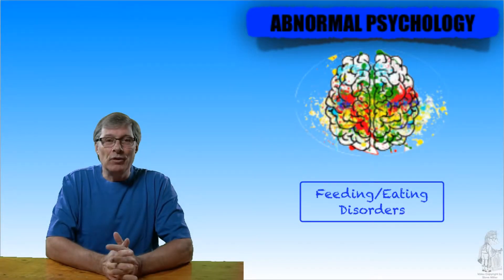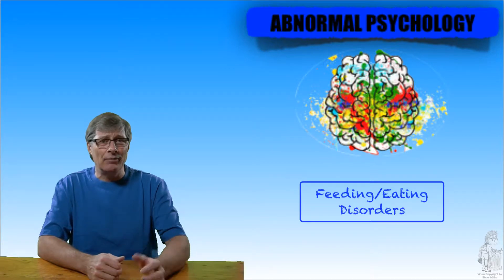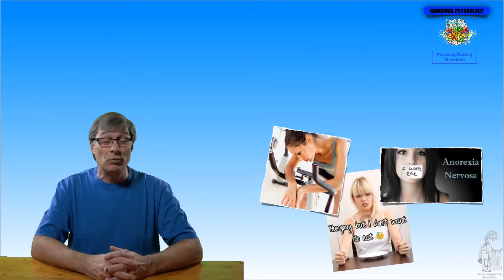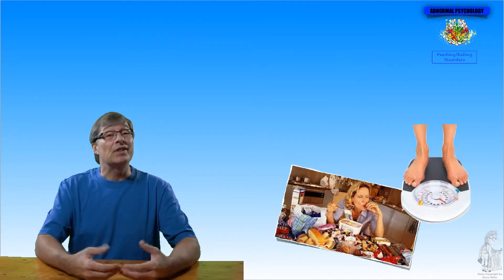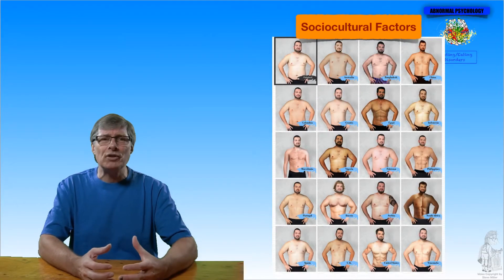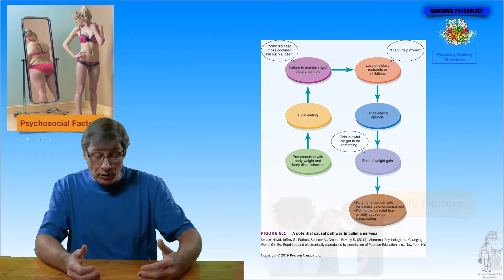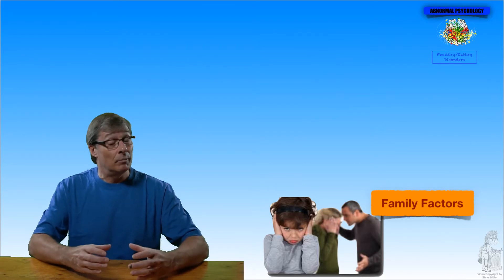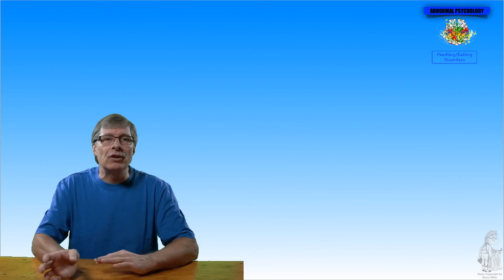SteveMillers AbPsychology 1 Eating Disorders F20